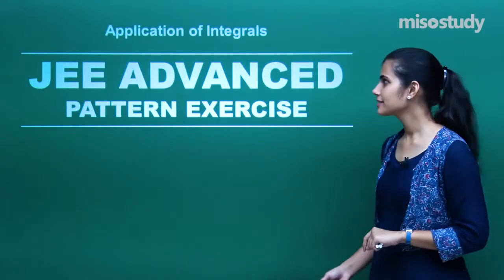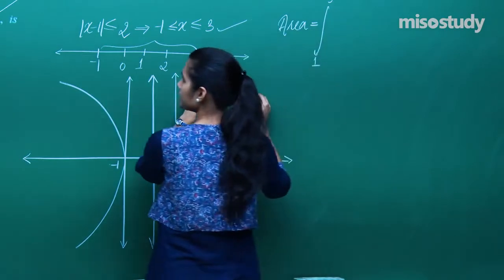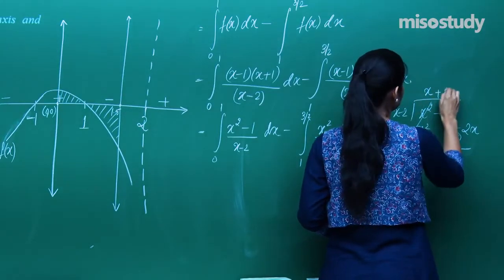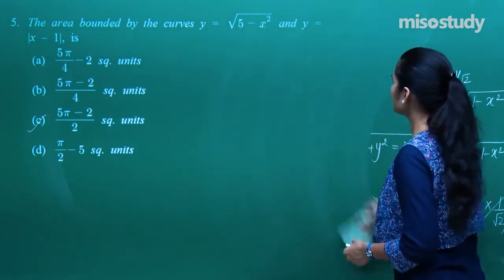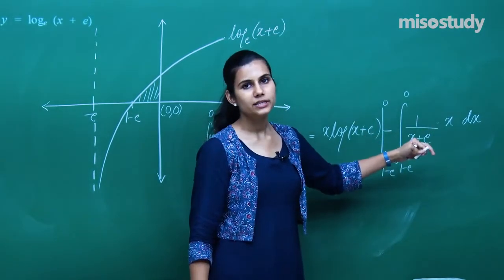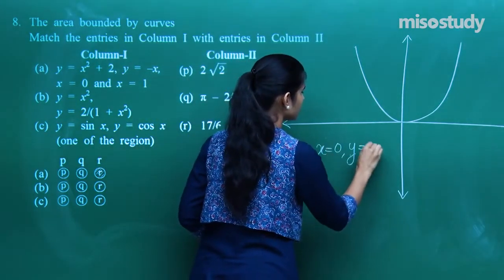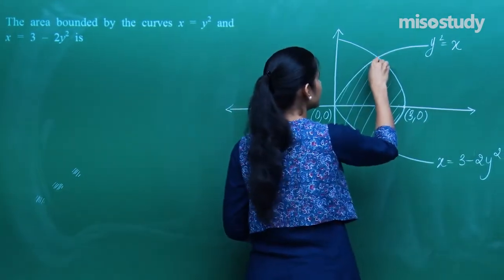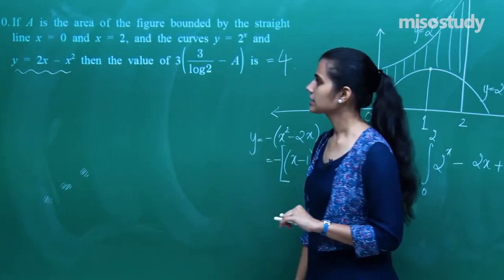JEE Mathematics | 25. Area under Curves | JEE Advanced Pattern Exercise | In English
▶ JEE Mathematics
▶  25. Area under Curves

1. HD Video Lectures Designed by The Expert Faculties
2. Theory & Problem-solving Lectures of Full Syllabus
3. Chapter-wise Exam Pattern Question Exercise (Sample Question Papers)
4. Chapter-wise PDF e-Books
5. Chapter-wise Online Test
6. 24X7 Doubt Clearing
7. Hard Disk / Pen Drive / SD Card Courses (No Internet required)
8. 24X7 Online Streaming Course
9. Lecture Download Support for Android and iOS